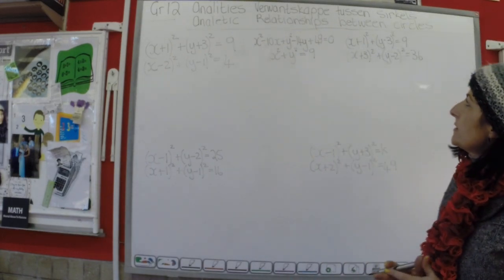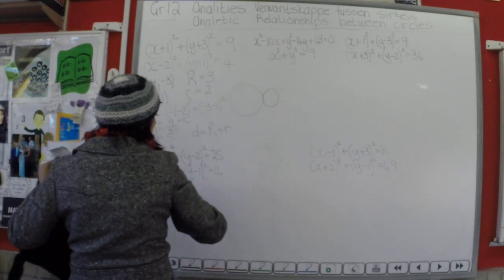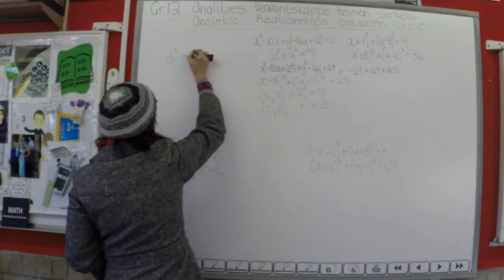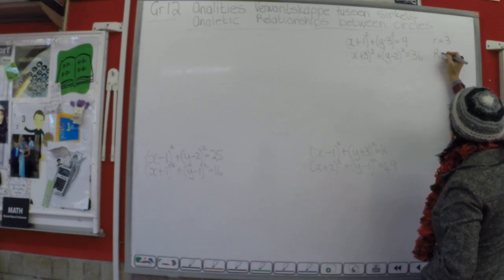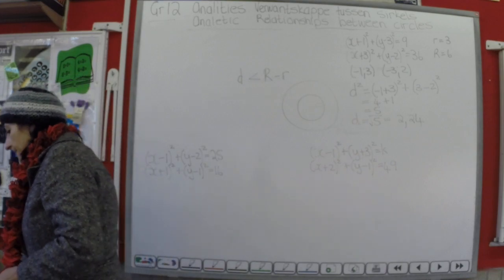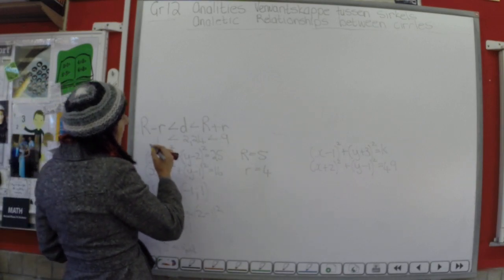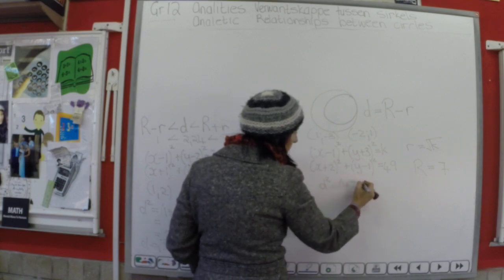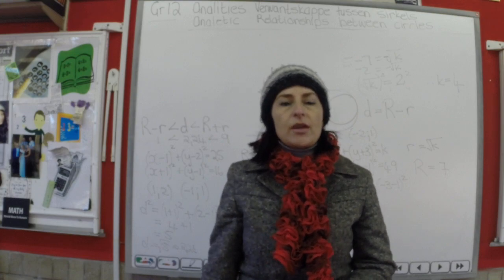Gr 12 Analities Verhouding tussen sirkels / Analetic Relationships between circles